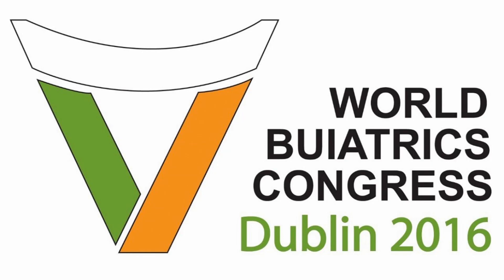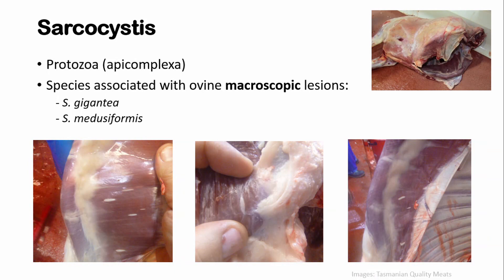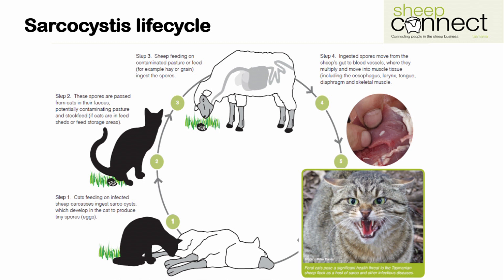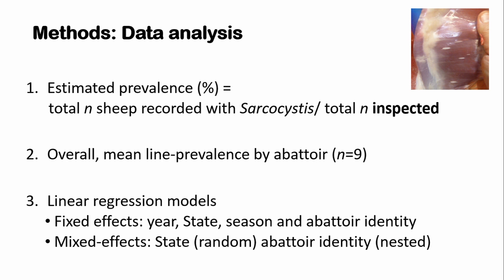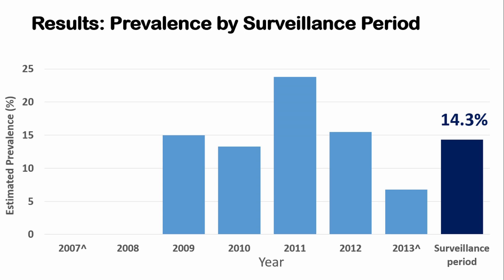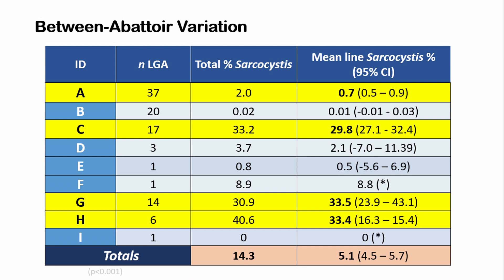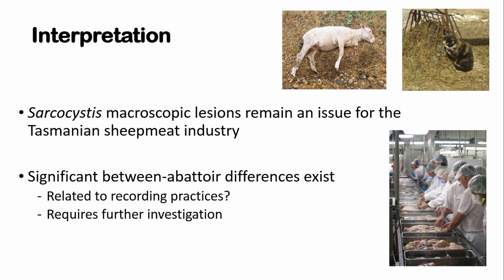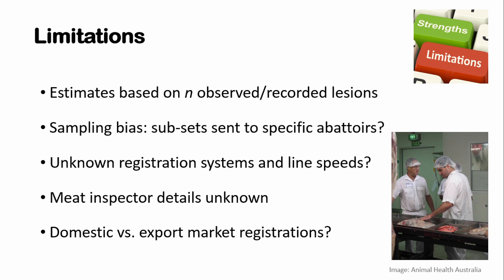Estimating the Prevalence of Sarcocystis spp. In Tasmanian adult slaughter sheep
Clare Phythian, NMBU